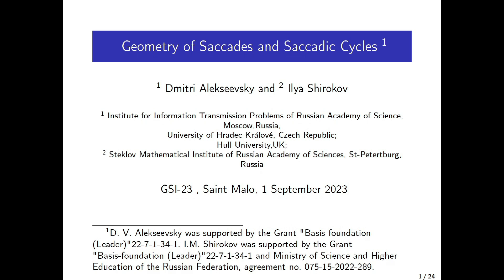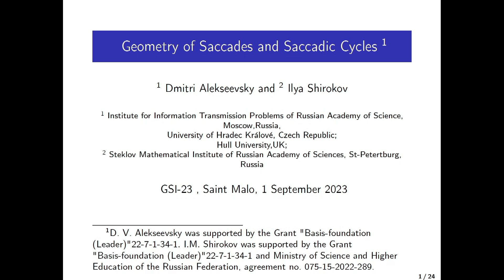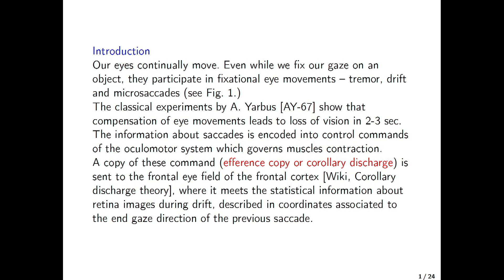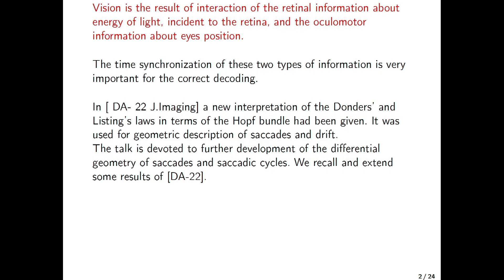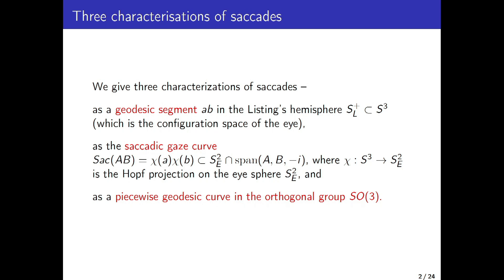Geometry of saccades and saccadic cycles